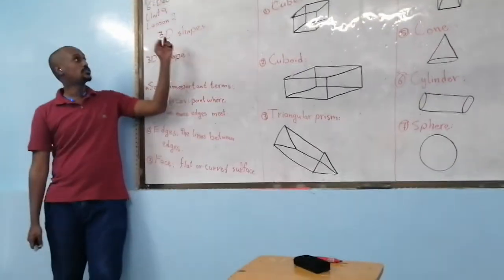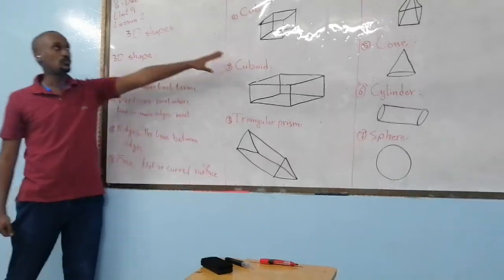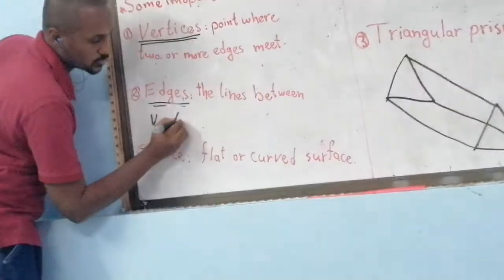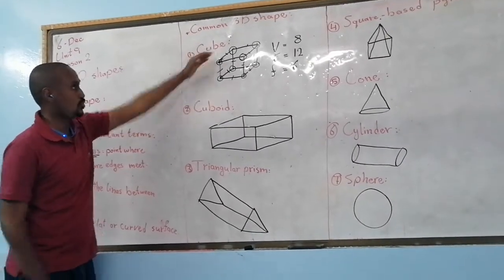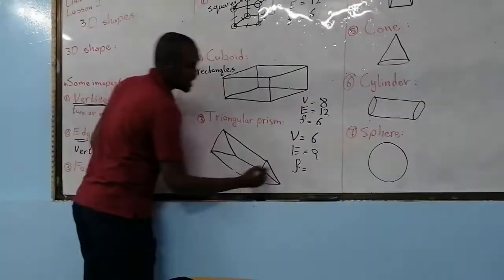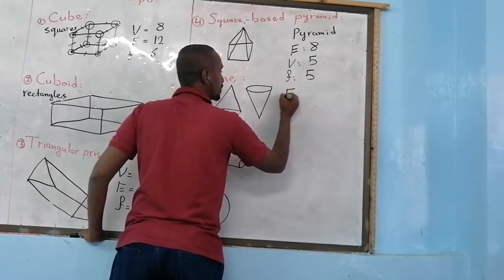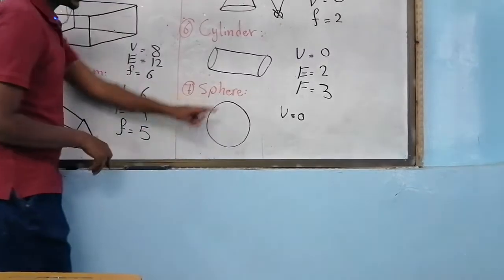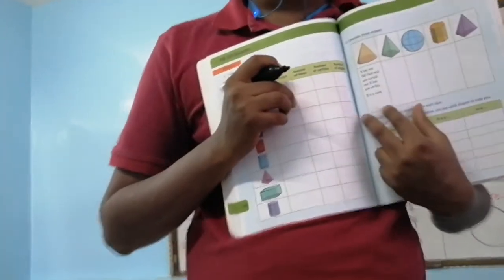Mathematics G4 lesson 3